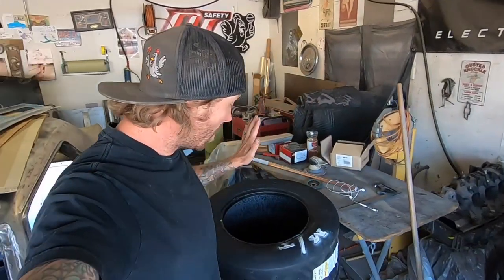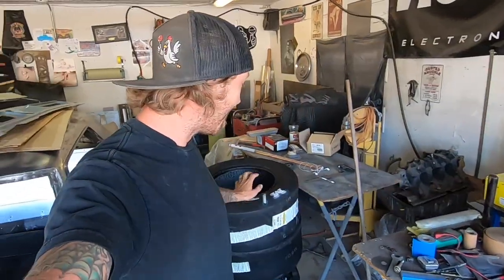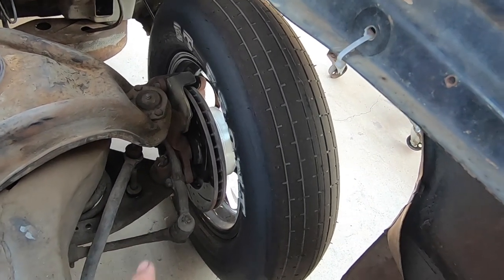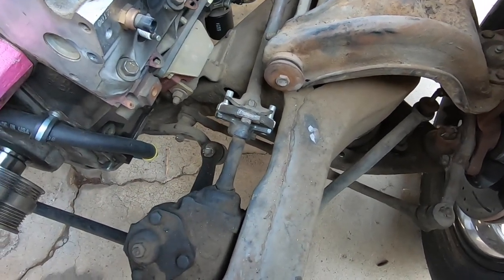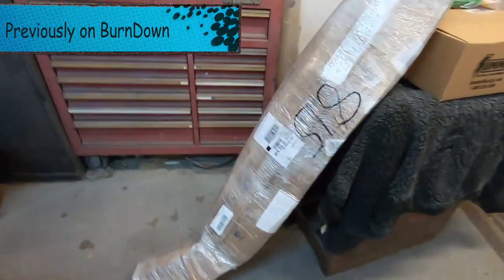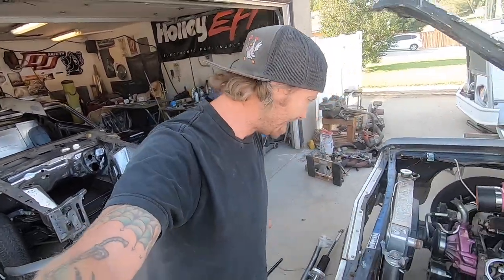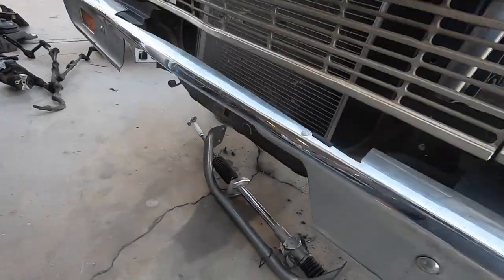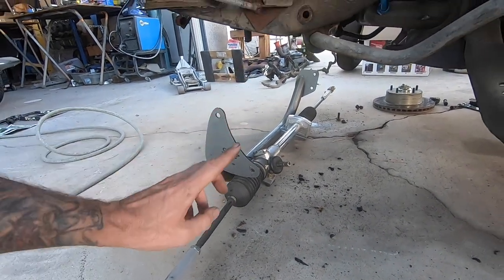Rack and Pinion Install On The Maliboom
In this episode I finally get around to installing the rack and pinion that was sent to me form an awesome subscriber over eight months ago. It seems every time the car got up and running I was in a rush as usual or  dreading having to do an alignment after the  install. So today is the day, we are gonna throw it in and see what happens. I figured if I take the car appart now while its broken ill be forced to finish the install before the motor runs again 🤣 Thank you for all the support everyone!

-Dane